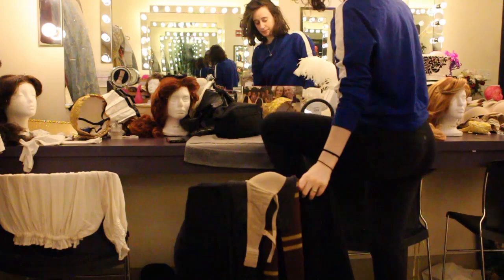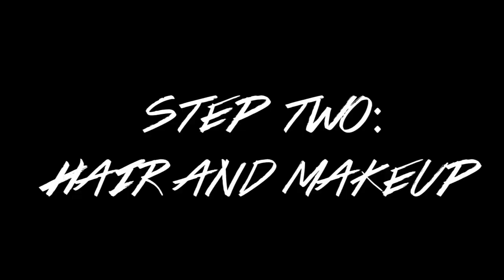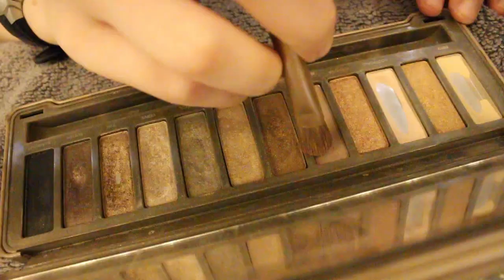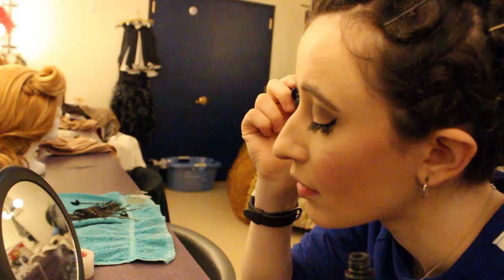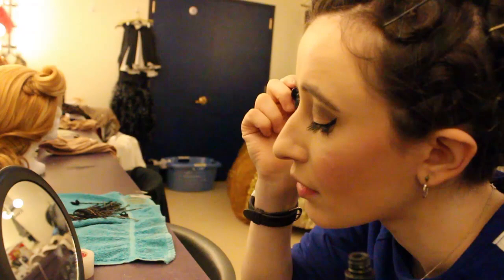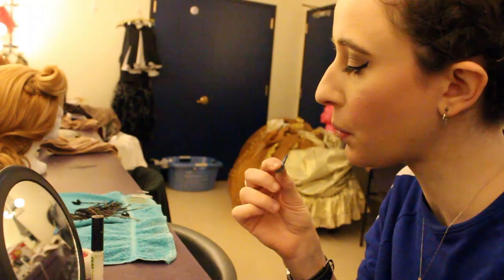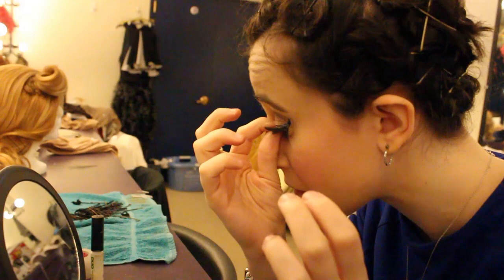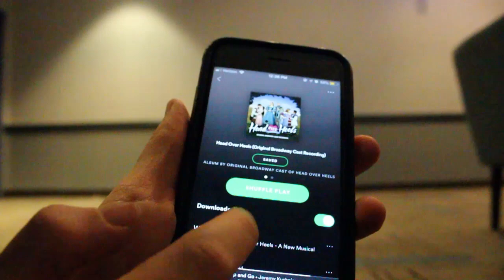How I Get Ready for a Show | THEATRE TALK | tss6295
So sad to be closing this show! Gotta keep working and auditioning to book the next one.

 grwm back stage get ready with me vlogbrothers subscribe how i get ready for a show beauty and the beast beauty and the vlog white plains performing arts center theatre talk series how i get ready behind the scenes nyc theatre ensemble silly girl